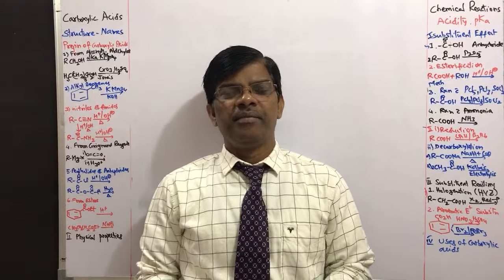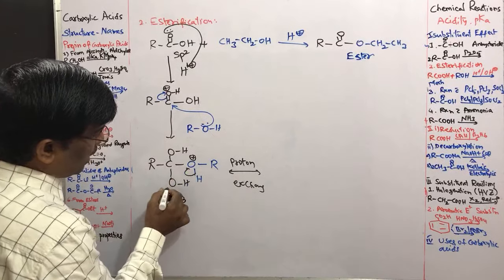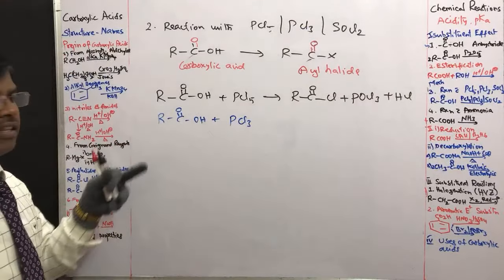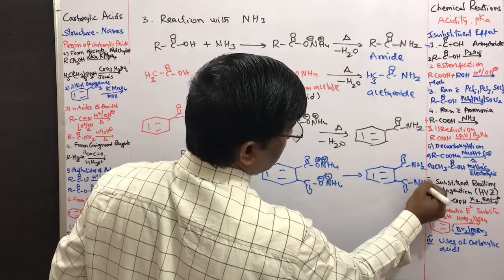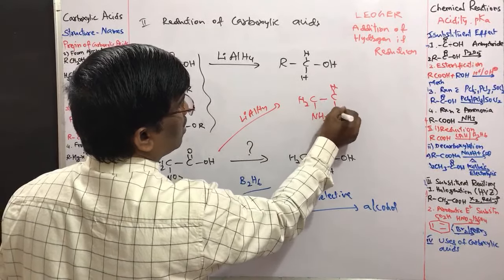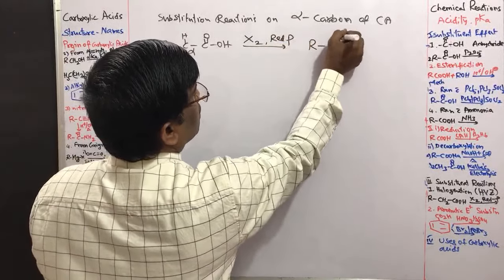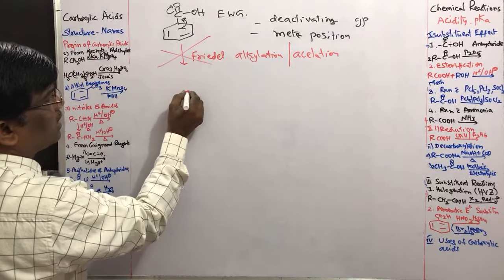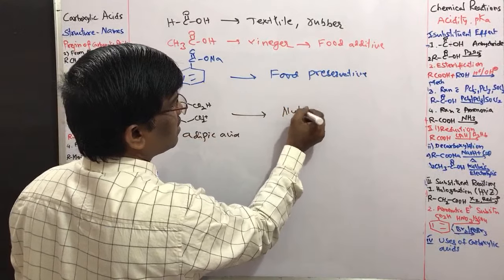Carboxylic Acids - Chemical Reactions| Esterification, Amide, Diborane Reduction, HVZ Reaction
This lecture Explains How Carboxylic Acids undergo 3 types of Chemical Reactions (with Mechanisms) of - 1. Reactions of C-OH bond cleavage: Anhydride formation, Esterification, Acid Halides and Amide Formation; 2. Reactions involving COOH: Reduction with LAH, B2H6 and Decarboxylation (NaOH + CaO), Kolb's electrolysis; 3. Substitution Reactions: Halogenation (HVZ reaction) and Ring Substitution Reactions of Halogenation & Nitration are explained by Venus Academy.

Polymers: video under preparation.

Chemistry in Everyday Life: video under preparation.